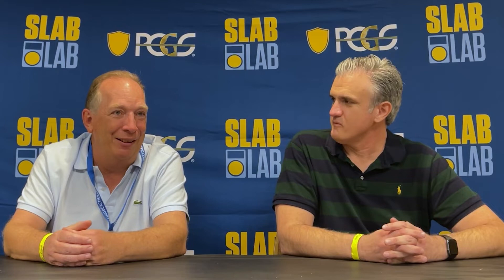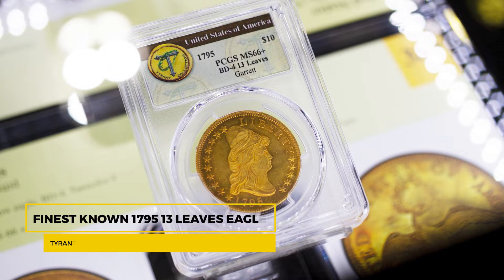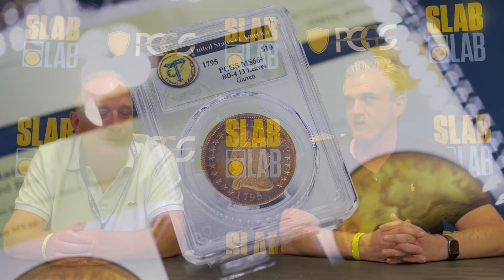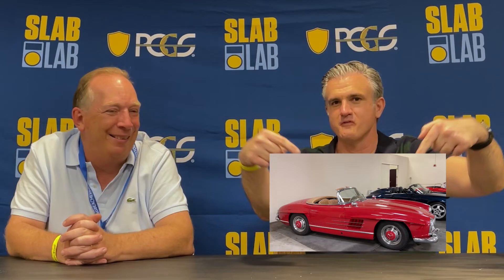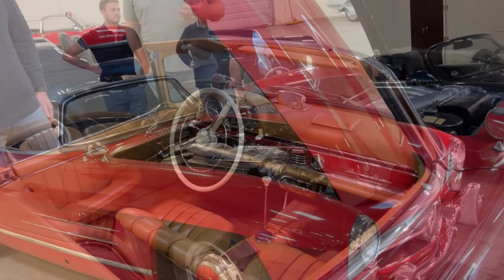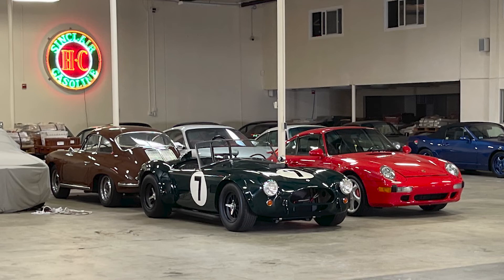Slab Lab Episode 10 | Lee Minshull Part 2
An 1804 Dollar, 1838-O Reeded Edge Half Dollars, Wreath and Chain Cents, and 1796 Quarters are among the early U.S. coins that Lee mentions in this episode... but early gold is his favorite - like the 1796 2 1/2 Stars. From looking at the Minshull Trading logo, can you determine which coin's reverse his official logo was derived from? (Watch for the answer.)

Hear his appreciation for ancients, such as greek rarities depicting Alexander the Great, Greek Lydia, and the 12 Caesars - gold coins struck around 69 A.D. during the reign of Roman emperors. He even helped write a book on the 12 Caesars titled: Gold Coins of Ancient Rome by Adam Crum, having handled Mint States of almost all 12 Caesars specimens!
Hear the untold stories of esteemed dealers, collectors, and industry insiders, on PCGS' own video series: Slab Lab with Seth Chandler. See first-hand what coins got them started in collecting, how they climbed the ranks to holding the top-rated sets/collections in the Set Registry, and for many, a hobby turned career in numismatics.